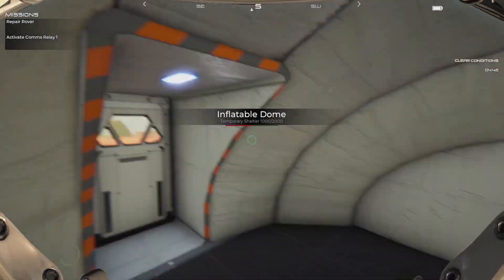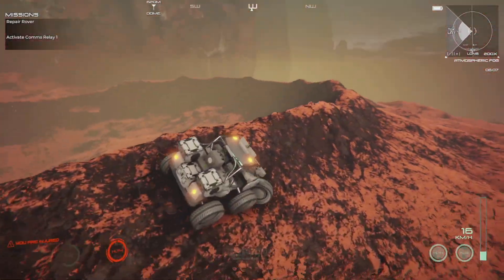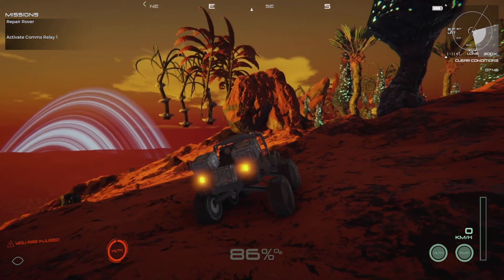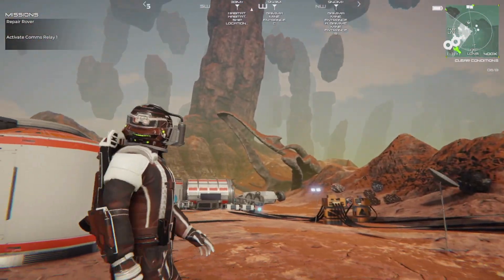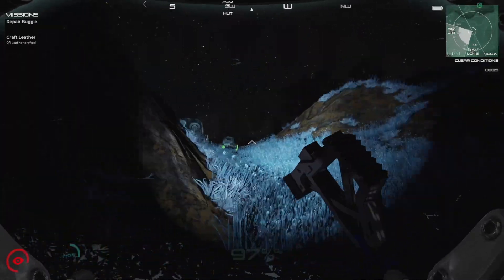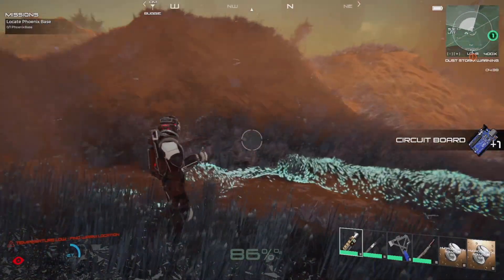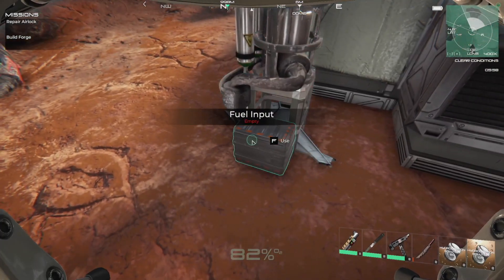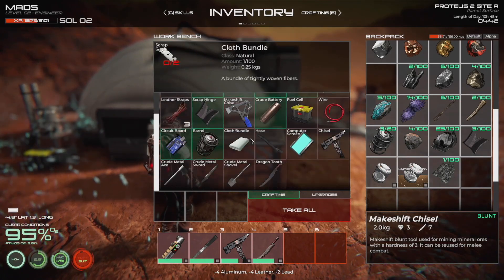OSIRIS: NEW DAWN | STORY MODE | EPISODE 15 - EXPLORED SITE A | STARTED A BACKUP CHARACTER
- So as I feel I've done what I can for now, explored Site A as much as I could. And then cuts to my new backup character. Just incase the main save ends up being corrupted, broken or naff lol.

Music Occasionally Used:
- Allevo

I am an independent content creator and a fan of the games, as well as a music producer under my artist name Allevo. And occasionally do my own music videos as well as short films.